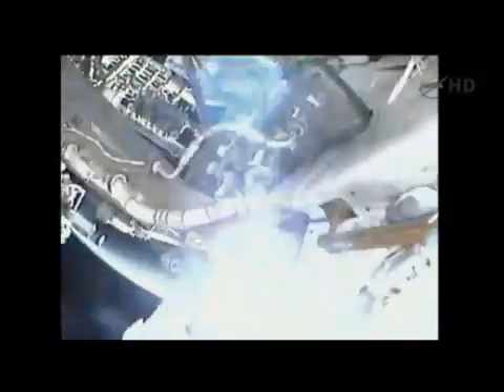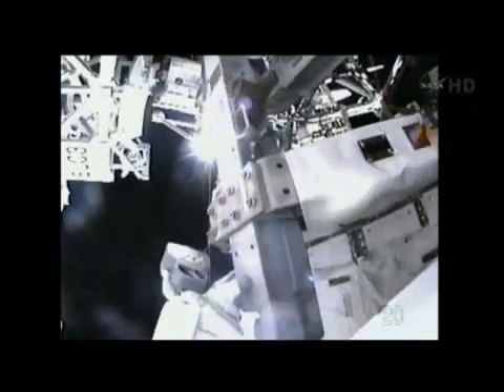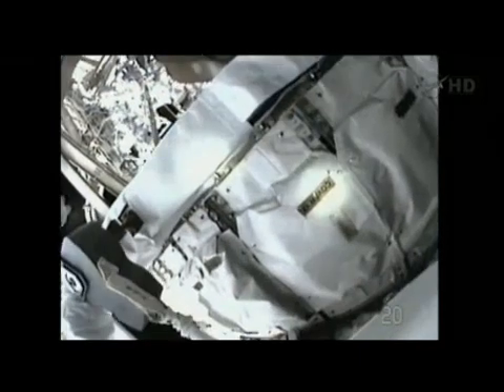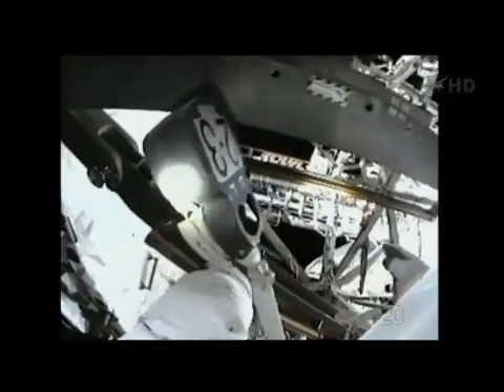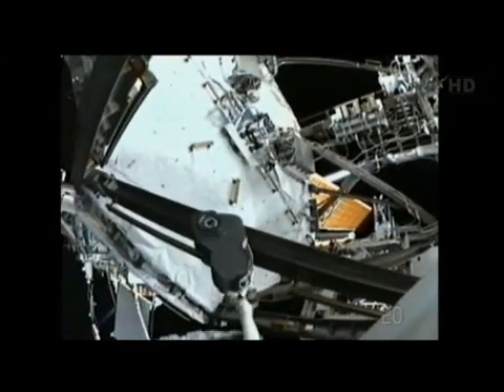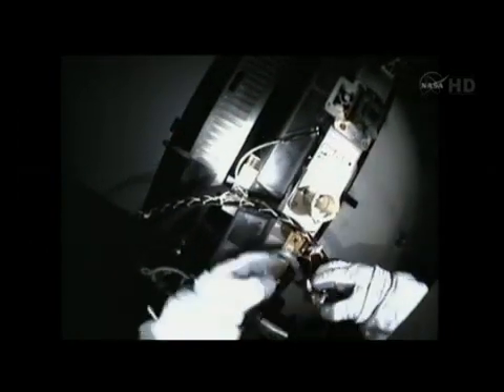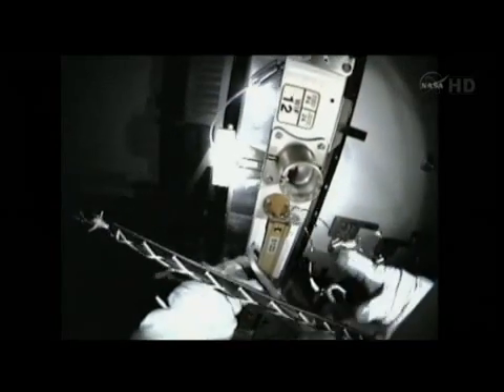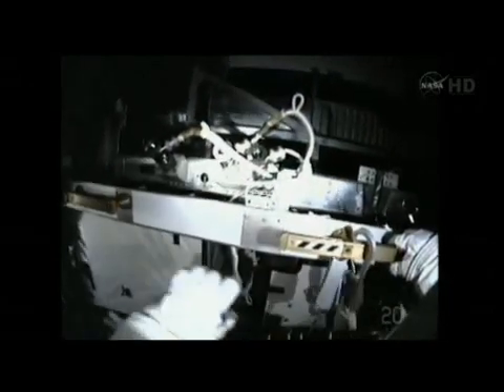Astronautas en el espacio Misión STS 134 mayo de 2011 - II parte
Misión STS 134 mayo de 2011 a la Estación Espacial Internacional los astronautas salen al espacio exterior a realizar algunas reparaciones.